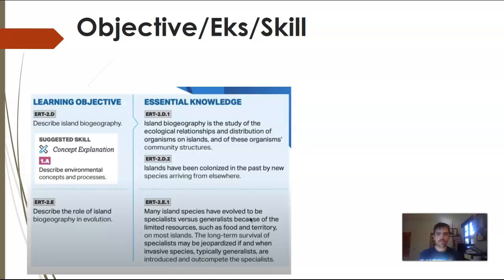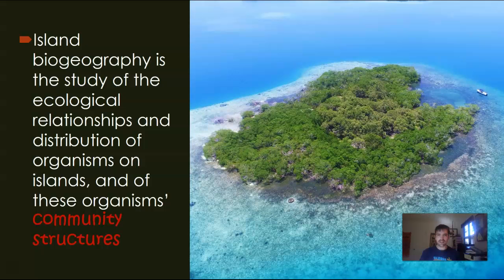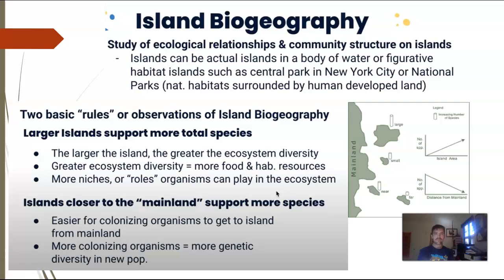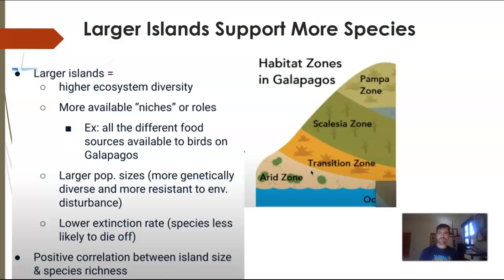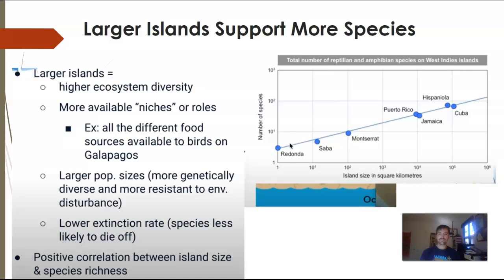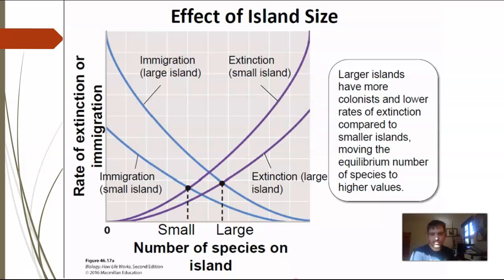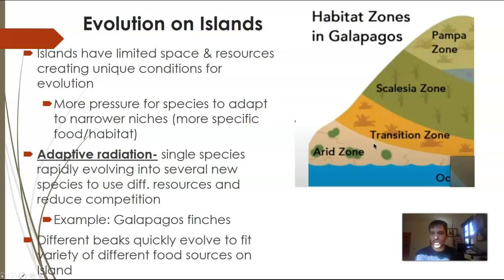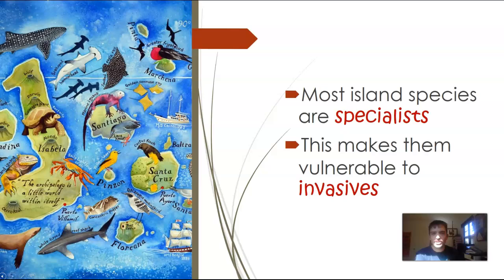Lecture 2.3 Biogeography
How do Islands effect biodiversity and evolution?